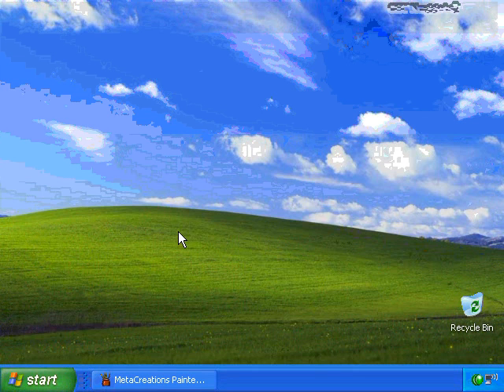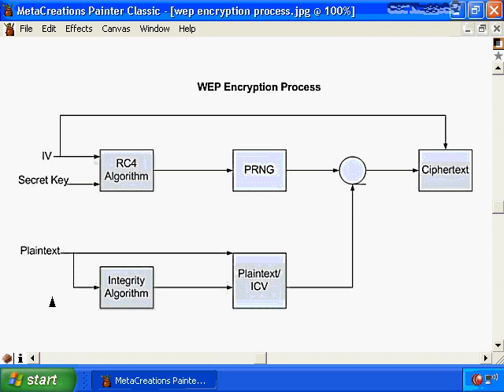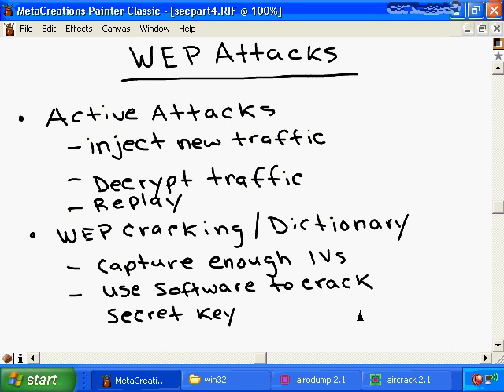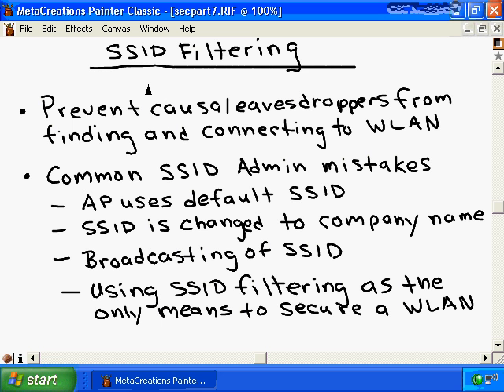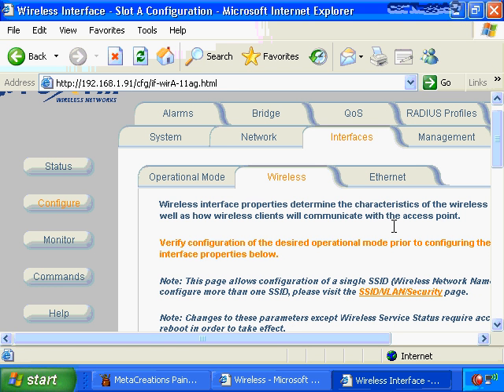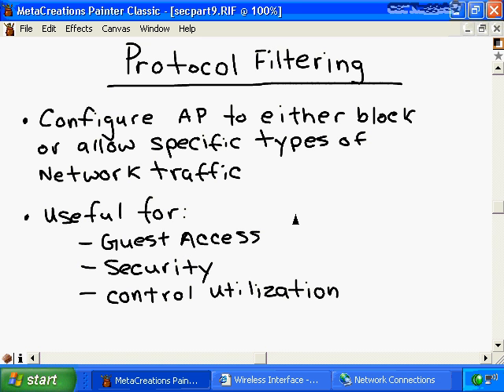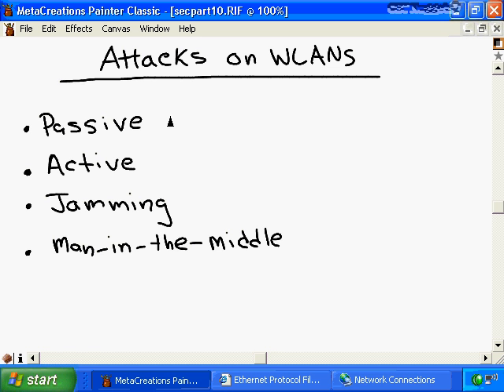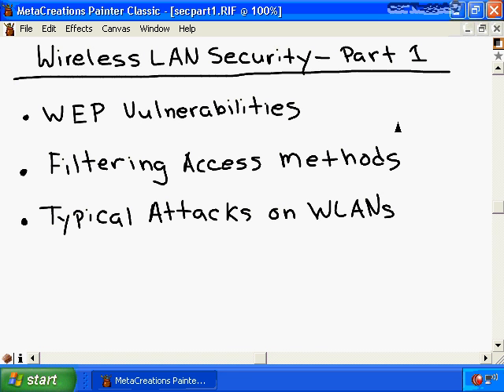13 Wireless LAN Security 1